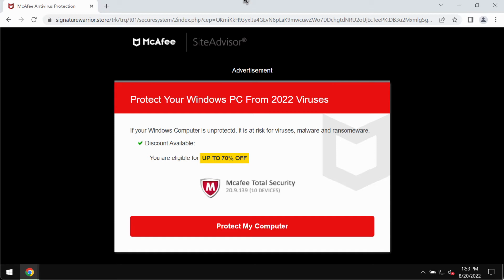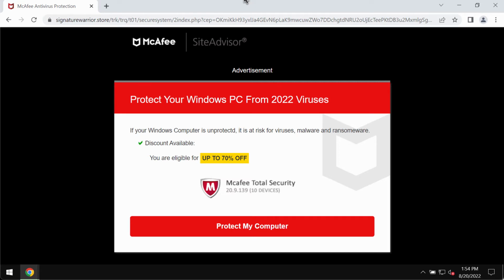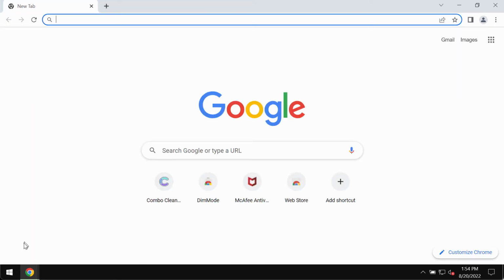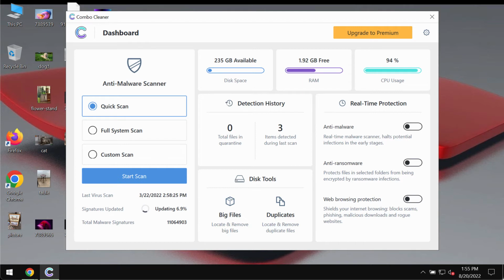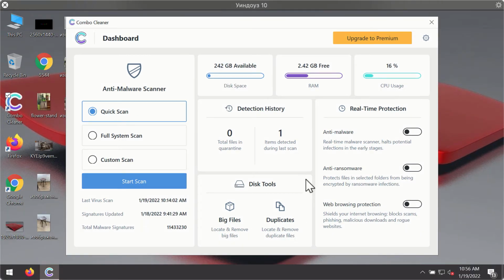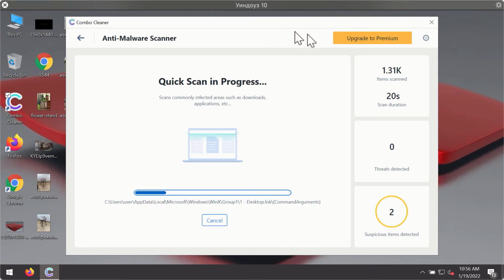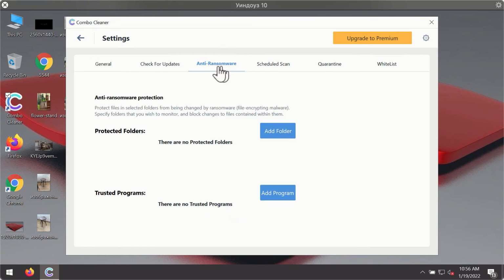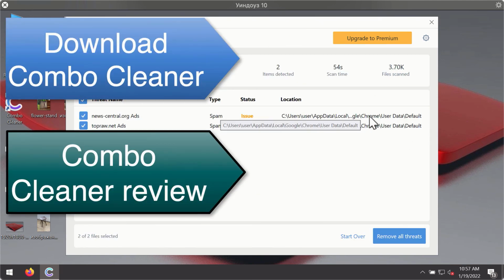Signaturewarrior.store online scam - how to remove?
Signaturewarrior.store is a malicious site displaying fake alerts that try to make users scared about the condition of their PCs. Signaturewarrior.store pop-ups claim to be related to some well-known security programs. However, there is no connection between these pop-ups and such well-known programs. These pop-ups are absolutely fake. Remove them with Combo Cleaner Antivirus or, alternatively, follow the manual suggestions set forth in the video tutorial.